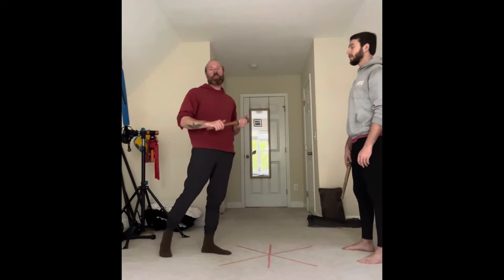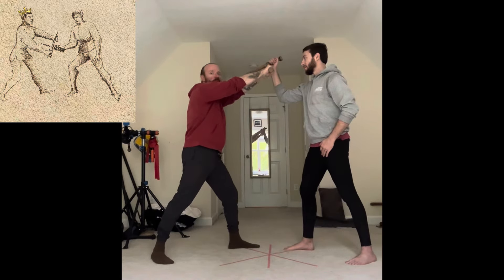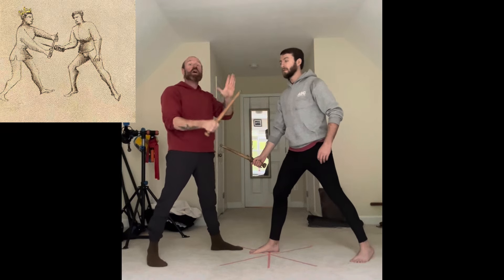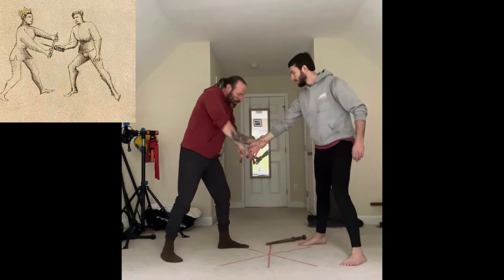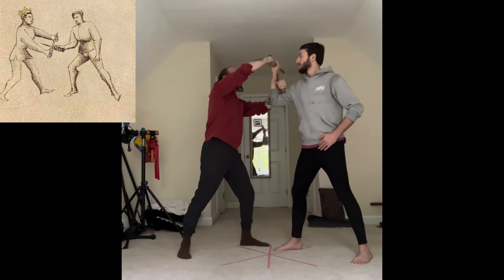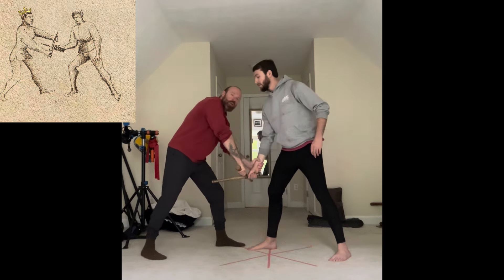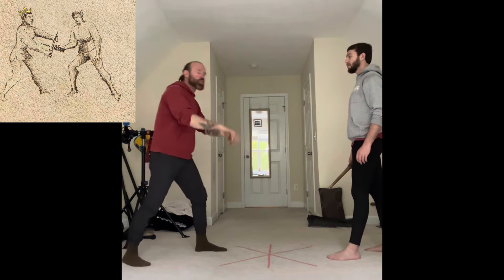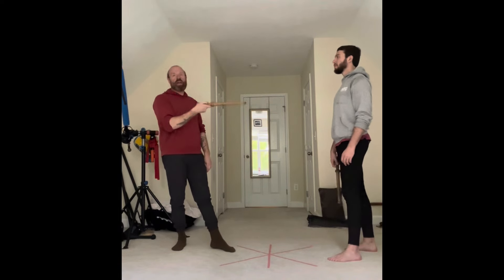Lessons of the Lines: Eighth Master Dagger: Dropping the Weight and Covering the Arm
This week we take a look at the introduction to eighth master dagger.  We focus on the setup considerations as well as how this angles into an attack which clears a line.  This is a return to similar concepts in 6th master dagger where we used a braced cover to stop and incoming dagger.  In this situation we look at the length and depth of the actions and how attacking onto the dagger or hand gives entry to stopping the extension and wounding the opponent's hand.

Thank you to my viewers and subscribers and for all those that have tuned into this episode!  Share with a friend and spread the conversation and observation around this dynamic martial arts!